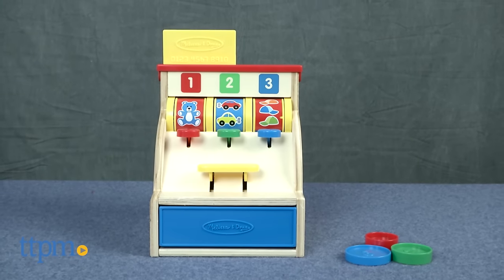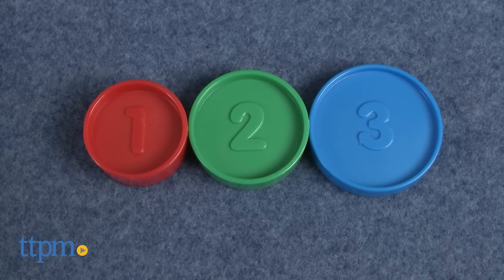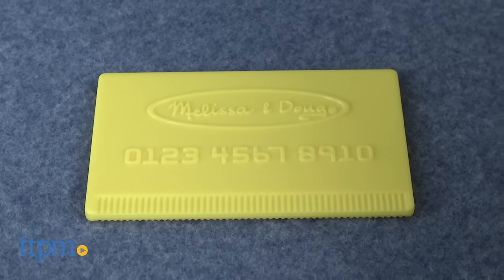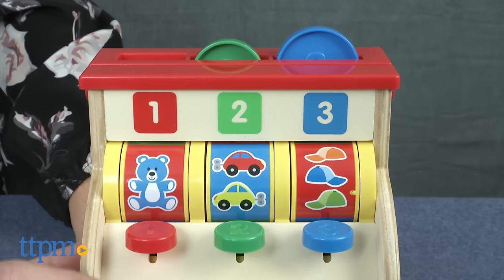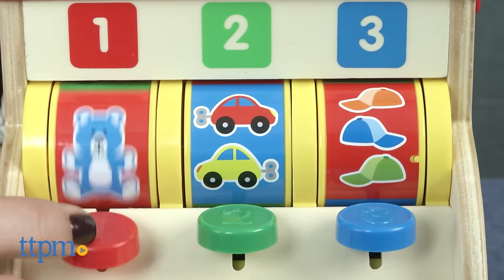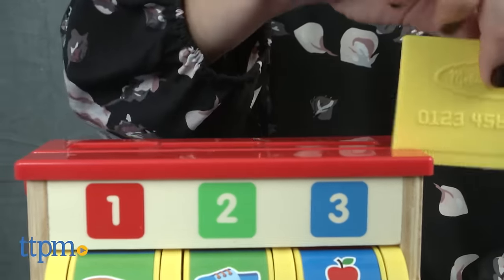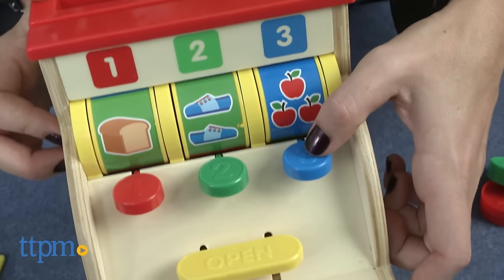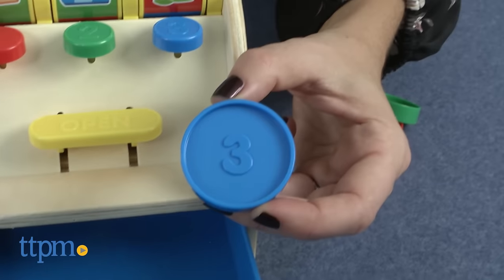Sort & Swipe Cash Register from Melissa & Doug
Sort & Swipe Cash Register. Melissa & Doug classic wooden toy cash register with coins and a credit card. Great for preschoolers for number and color recognition.

Product Info:
Sort & Swipe Cash Register from Melissa & Doug is a classic, wooden cash register with three numbered coins, and a toy credit card that makes a swiping sound.